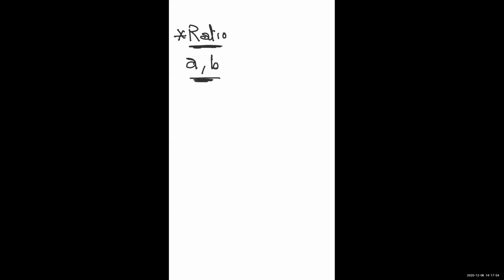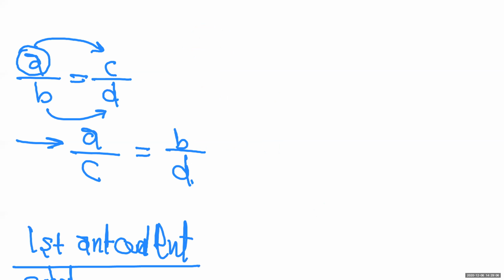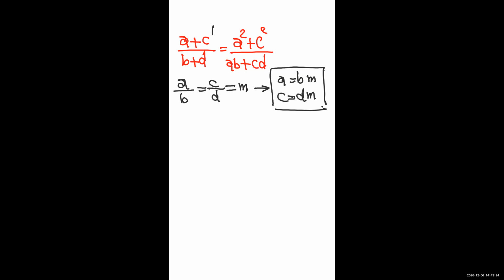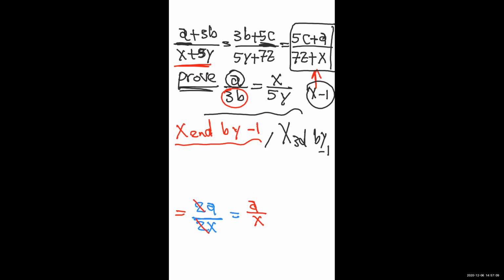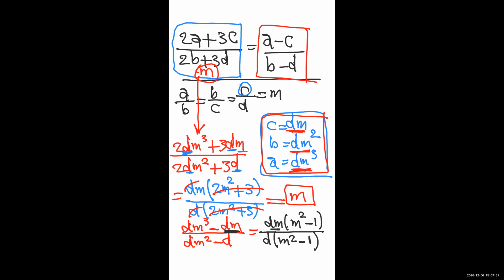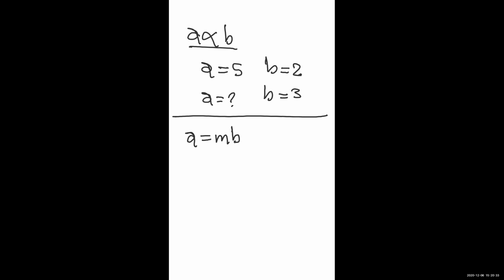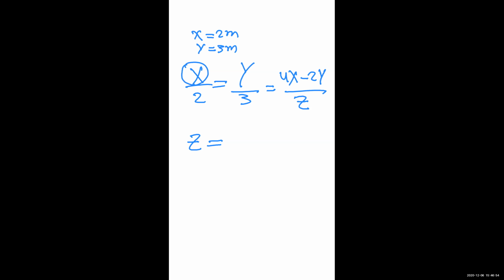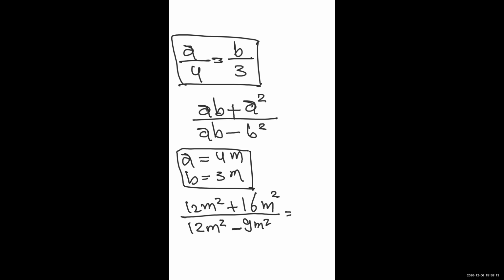Unit 2 revision prep3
Revision on unit 2
4 lessons